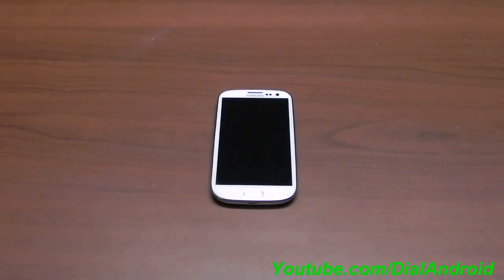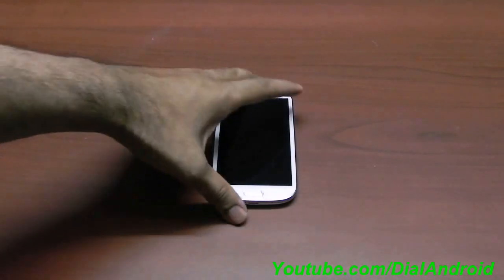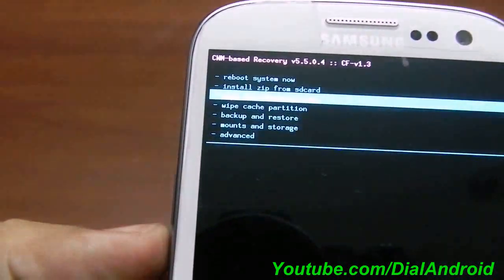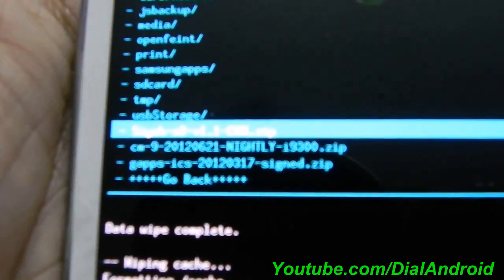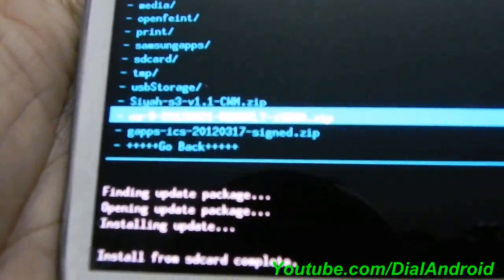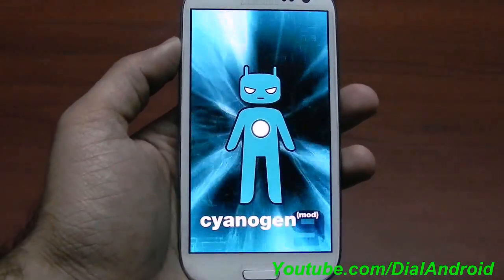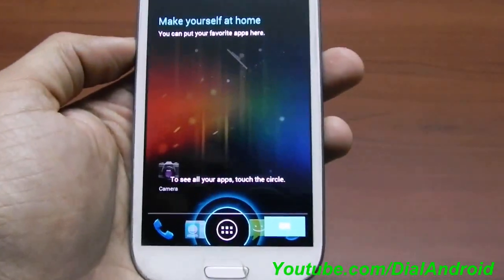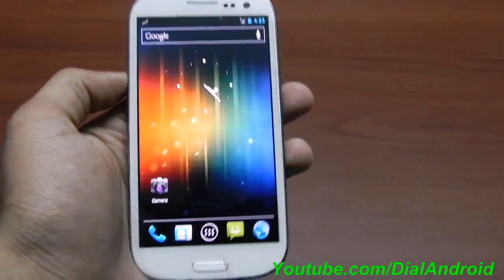Install CyanogenMod9 CM9 on Galaxy S3(SIII) I9300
For details on Links and procedure visit